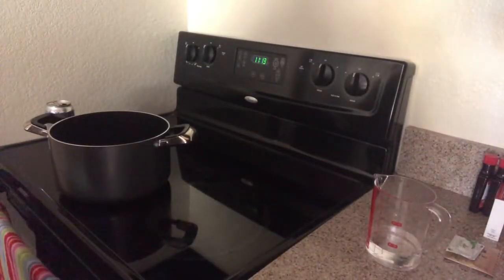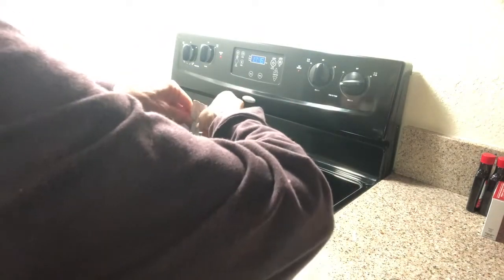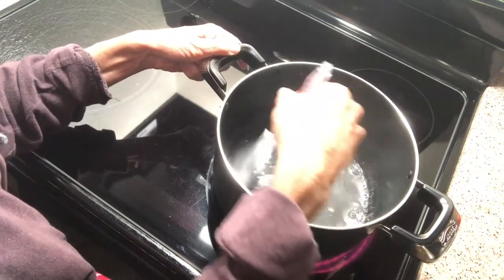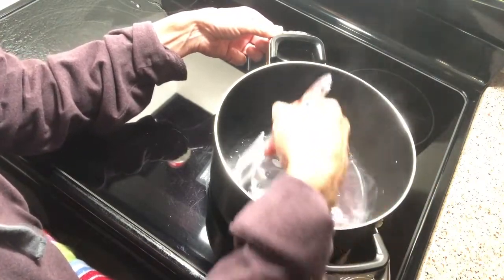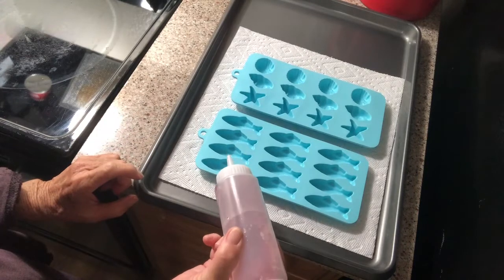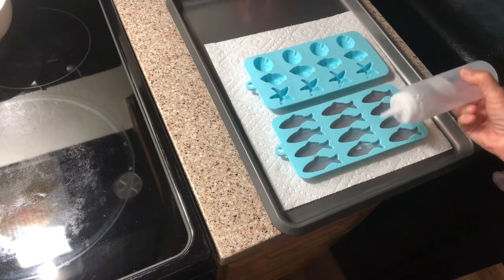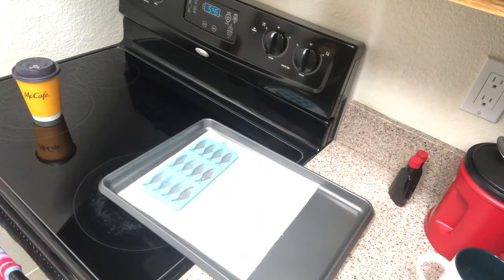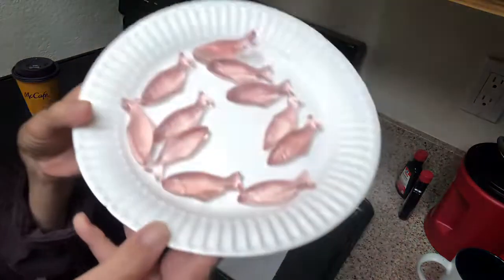Making Sugar Free Gummy Candy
Making Gummy Candy - Sugar Free